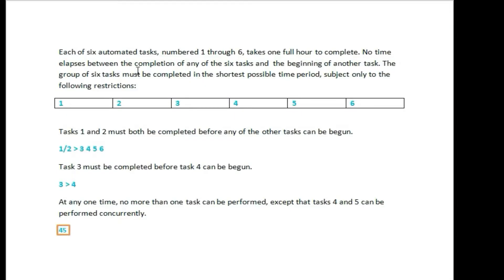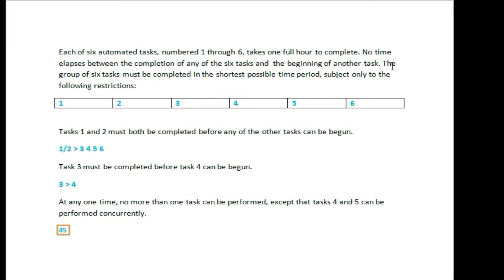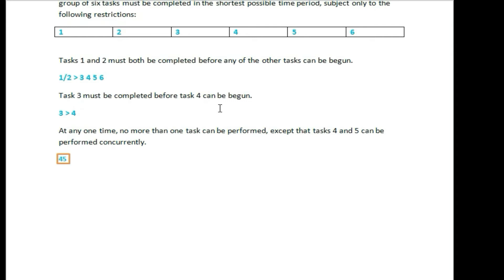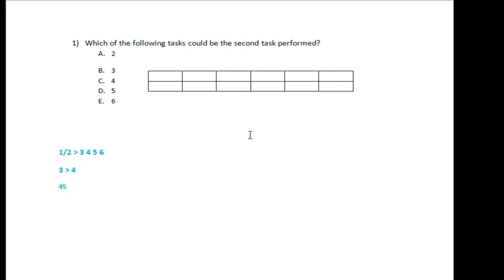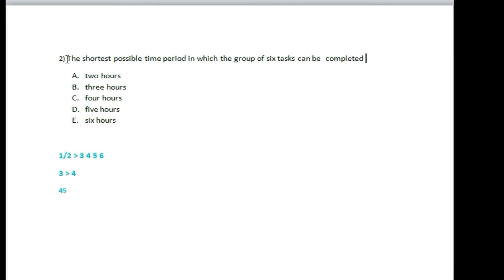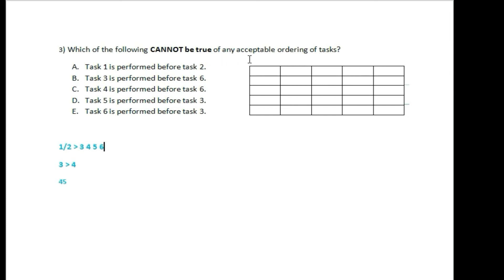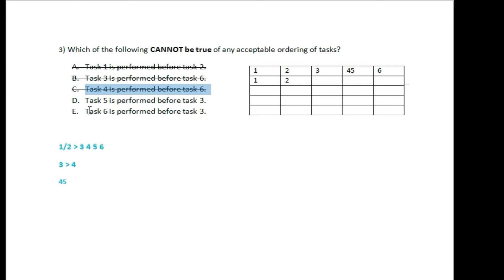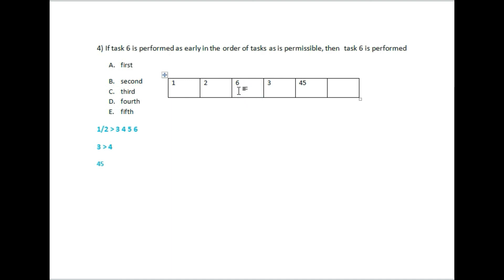5.GRE Big book's Analytical Puzzle Solution for IBA (BBA/MBA) I Analytical Ability I Maliha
Test No: 01
Section: 06